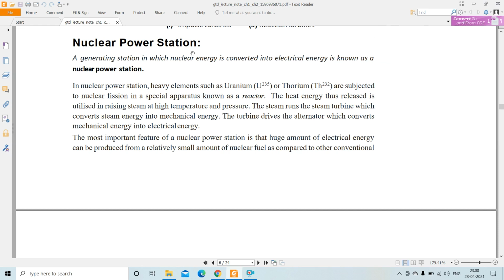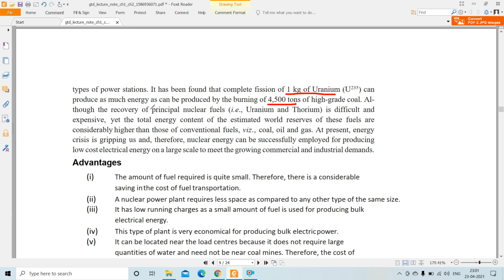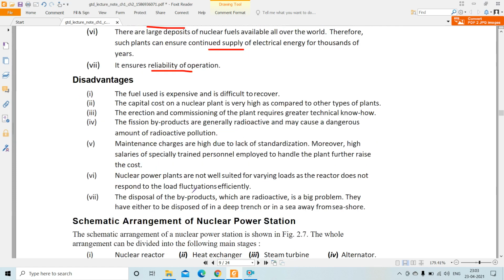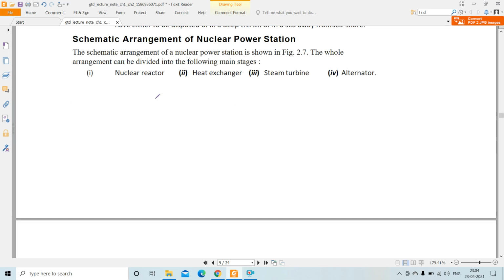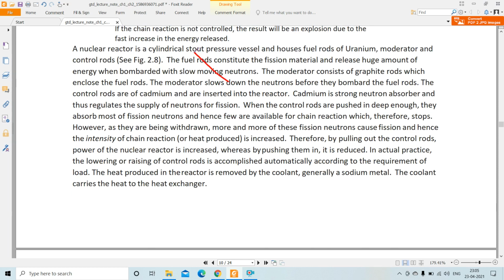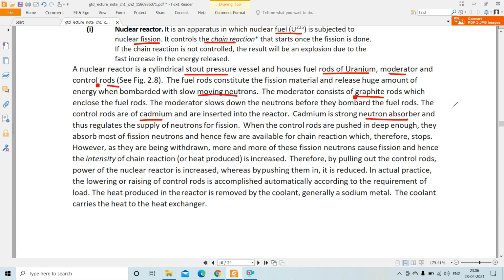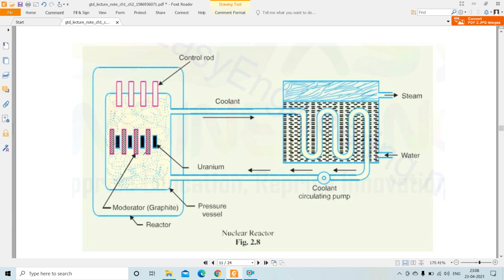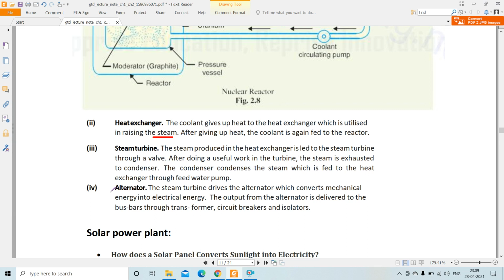GTD lec4 nuclear power plant